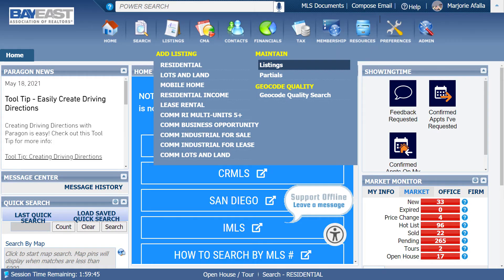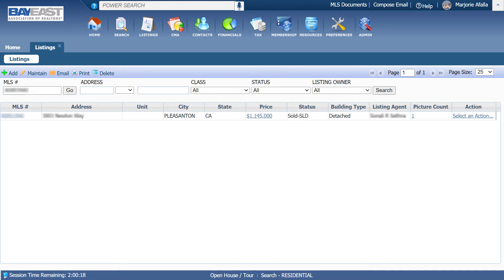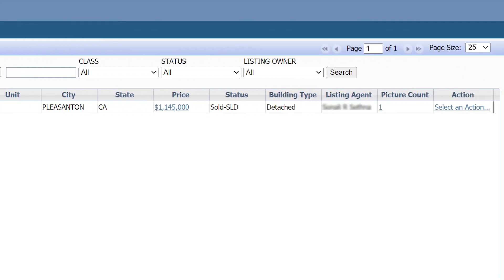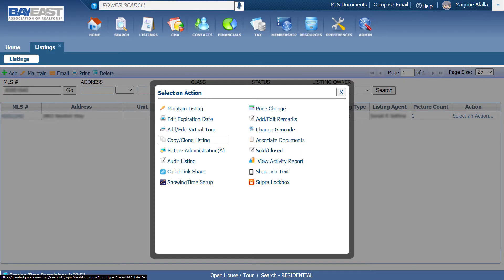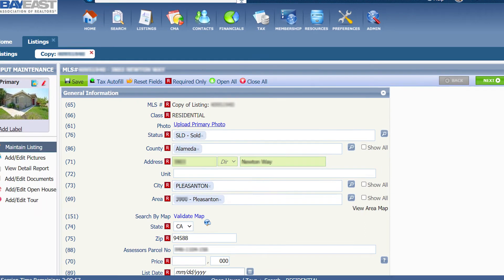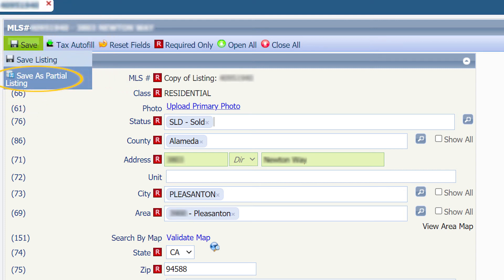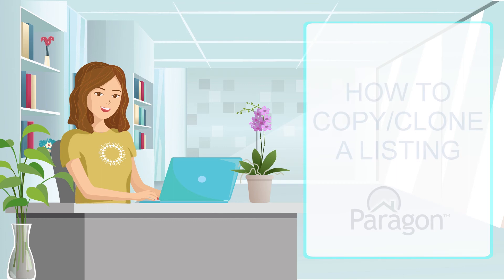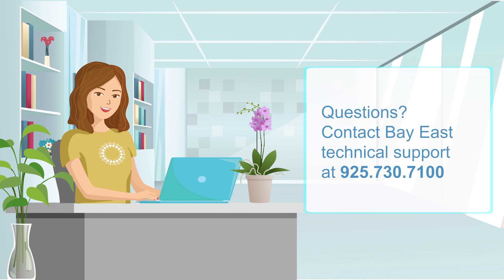How to Copy/Clone a Listing | Grab n Go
In this short video, you'll learn how to copy/clone a listing in Paragon.